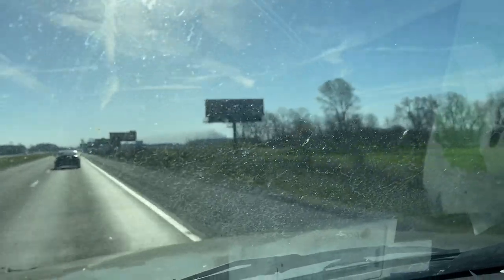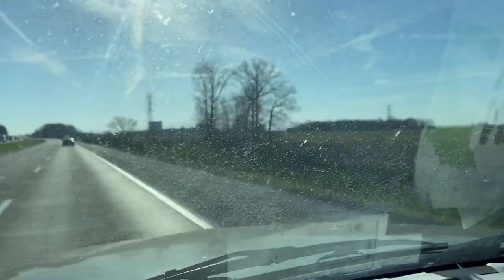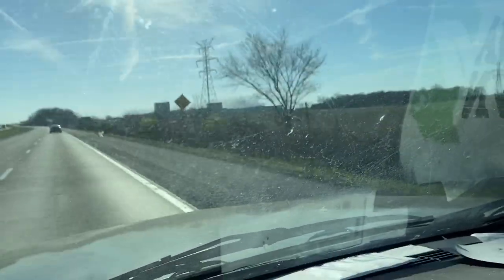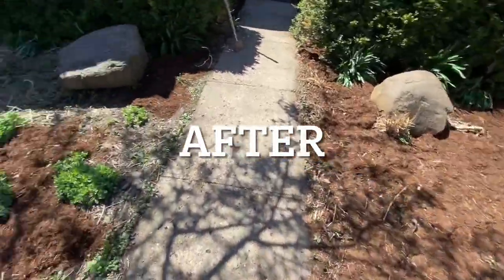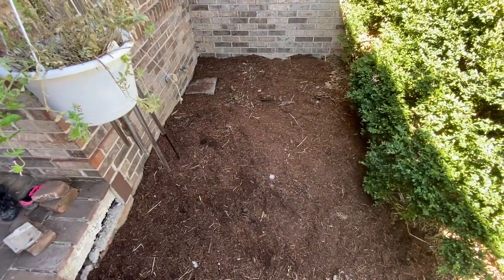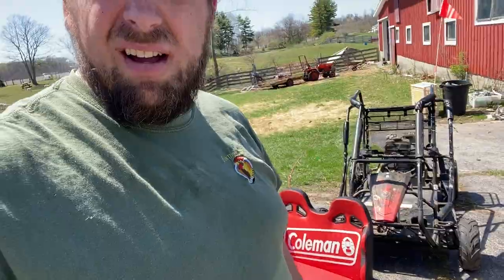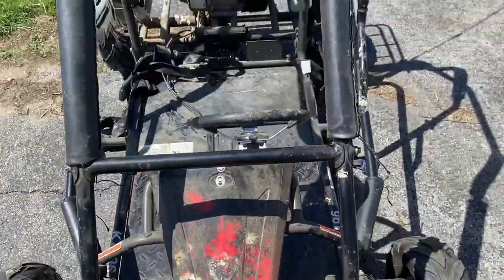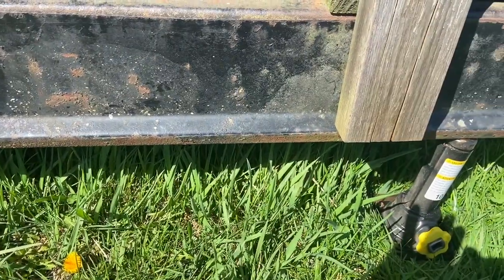Spring Farm Project Day!